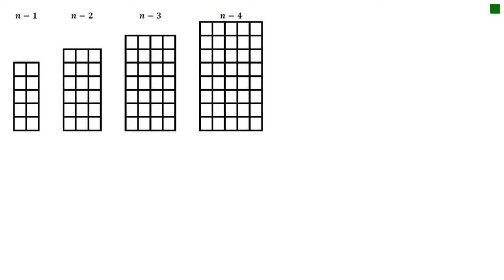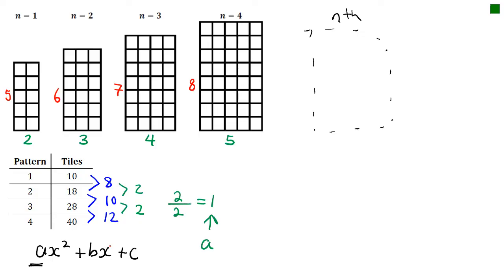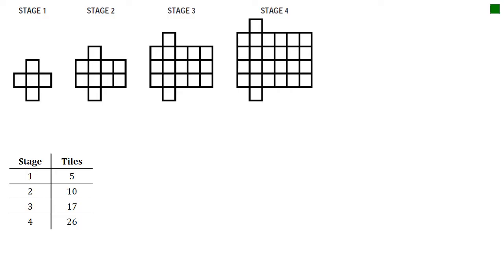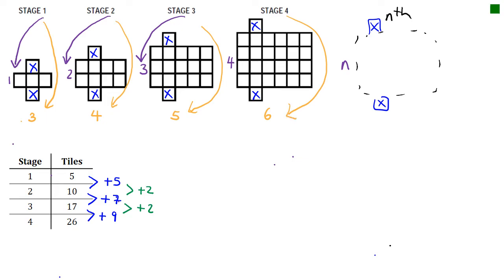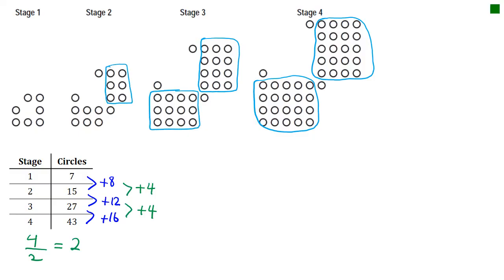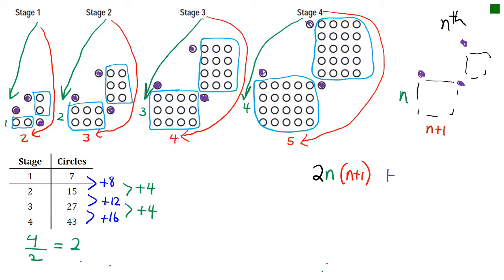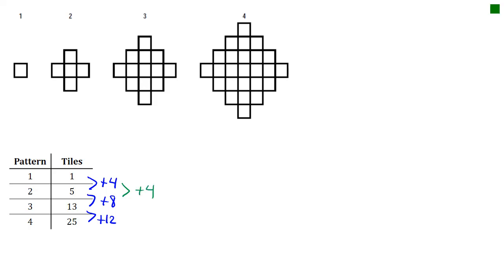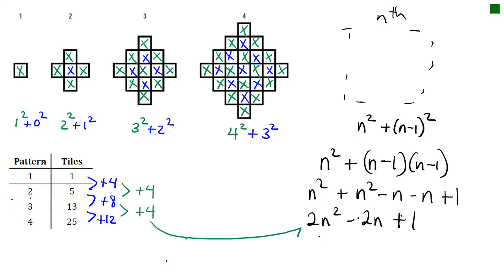Quadratic Patterns Video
JCHL Quadratic Patters - Visualising